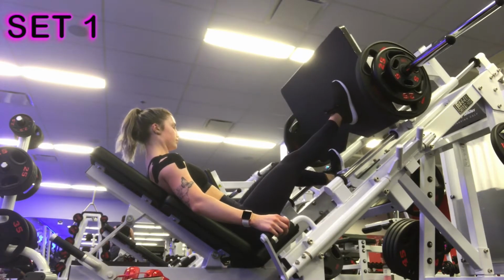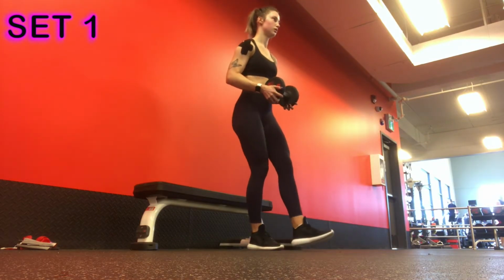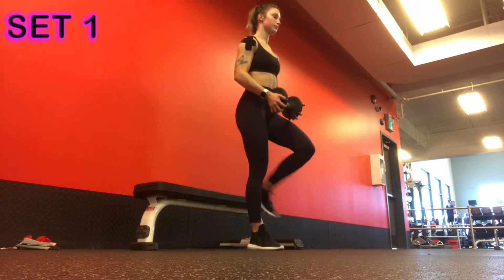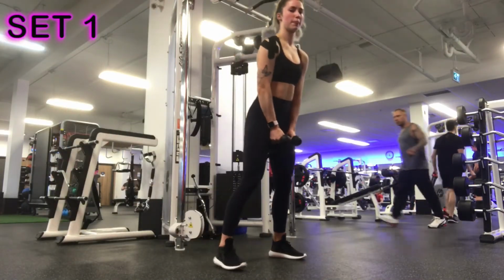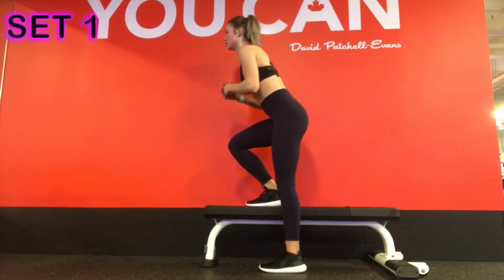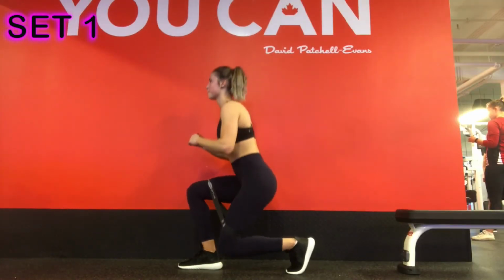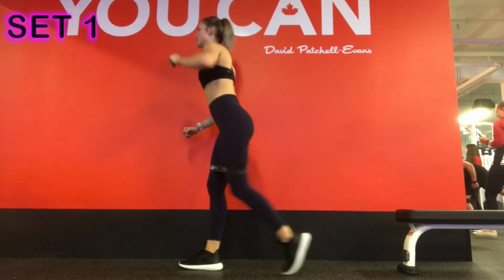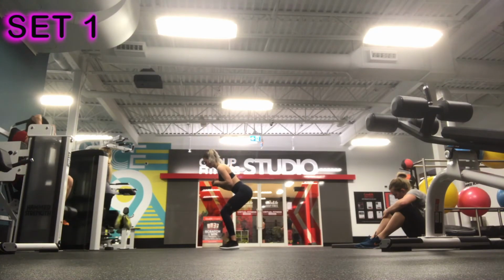TONE & BUILD leg workout (single leg focus) | Karen O'Connell | KO Fitness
Facebook- KO Fitness or Karen O’Connell
Instagram- @__kofitness__ or my personal @_karen_oconnell_

Workout
- Single leg-leg press 4 sets, 8 reps each leg
- Pistol squat to single RDL 3 sets, 6 reps each leg
- Rope pull through 4 sets, 10 reps
- Single leg step up 3 sets, 8 reps each leg
- Banded switch lunges 3 sets, 8 reps each leg
- Banded side squat walks 3 sets, 20 each way